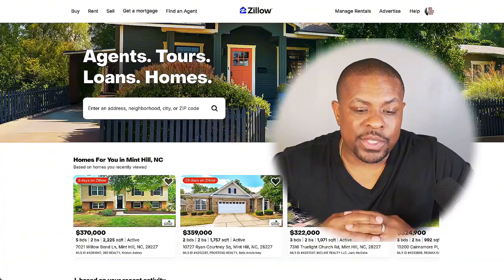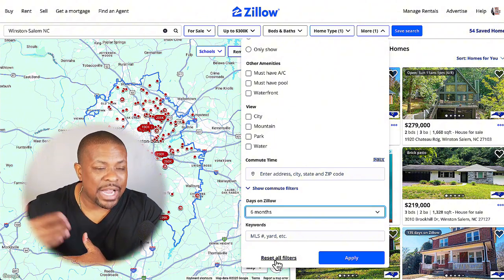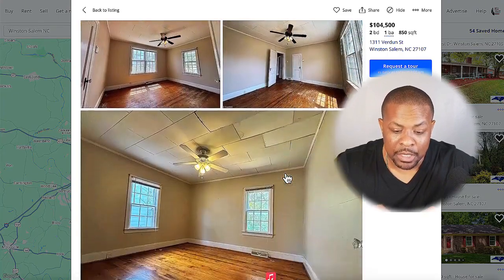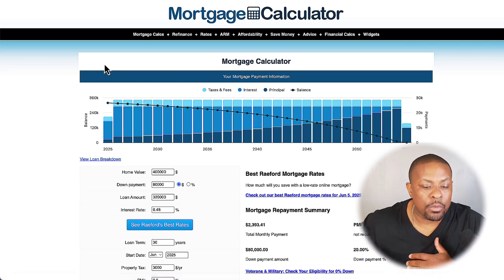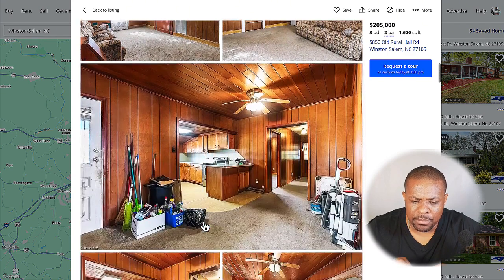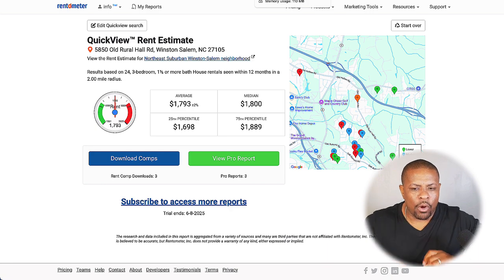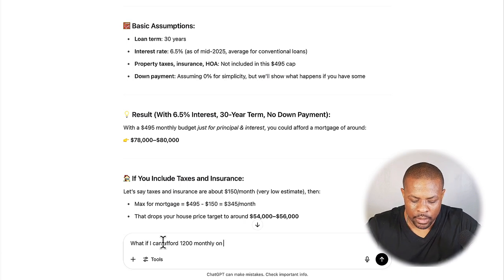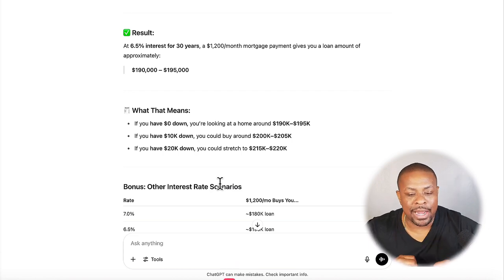This Is How Smart Investors Buy Rentals That Cash Flow in 2025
If you've ever struggled to figure out how much to offer on a rental property—especially when using seller financing—this video is for you.

In this video, I’ll break down a simple 3-step cash flow formula you can use to confidently make offers on single-family rentals without sacrificing your time, your job, or your family.

👉 This is perfect for busy, everyday professionals looking for a clear, no-fluff way to build monthly cash flow through real estate—even with limited time or experience.

👉 Highlight: Watch how I reverse-engineer a real Zillow deal in real time to figure out exactly how much to offer a seller using creative finance.

🏦 Try Baselane (Get $100 Bonus!)
Baselane is the free banking platform built for real estate investors. Collect rent, automate bookkeeping, track cash flow, and get up to $100 when you sign up:

⬇️ RESOURCES ⬇️

📘 Get My Book: Laptop House Flips
Learn how to flip houses from your laptop in just 2–3 hours per day

🤝 Partner Up (FREE JV Agreement)
Want to work together on deals?

💬 QUESTION FOR YOU:
Would you use this formula on your next rental deal? Drop “💰” if you're ready to try it out 👇

TIMELINE:
0:00 - How to Know What to Offer on Rentals
0:45 - When to Use This Formula (SFR Focus)
1:06 - Baselane: Free Tool for Rental Investors
2:00 - Why Seller Financing Can Be Risky
2:18 - The 3-Step SFR Cash Flow Formula
3:17 - Real Deal Breakdown Using Zillow
6:00 - Signs of Seller Motivation
7:50 - First Deal Analysis Walkthrough
10:00 - Calculate Max Monthly Payment
11:00 - Backtrack to Offer Price Using ChatGPT
12:30 - Second Deal Analysis Example
15:00 - How to Know If the Numbers Work
18:00 - What If the Seller Wants Too Much?
20:00 - How to Adjust for Repairs & Cash Flow
22:00 - When to Use This Formula vs Others
24:00 - Wholesale, 2-4 Unit, and Creative Finance Formulas
25:00 - Final Thoughts

… and click the 🔔 icon to get notified when I drop new content!

The statements in this video are not to be interpreted as a promise or guarantee of earnings. Your results will vary based on desire, dedication, effort, and other variables.